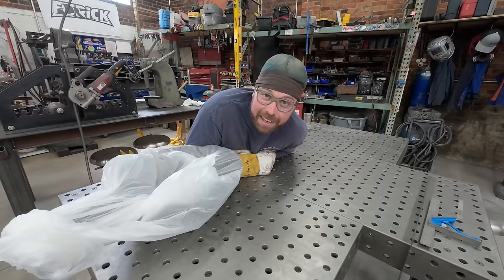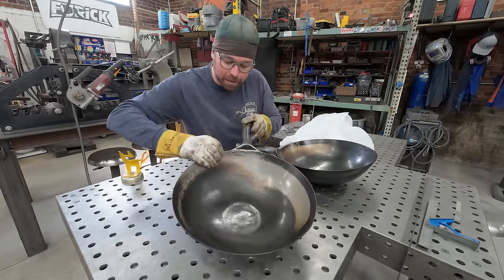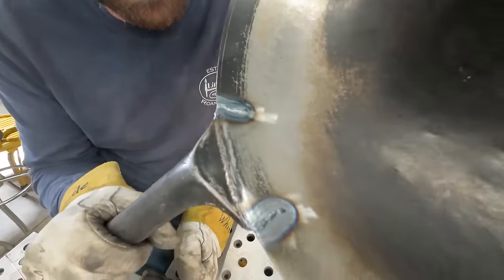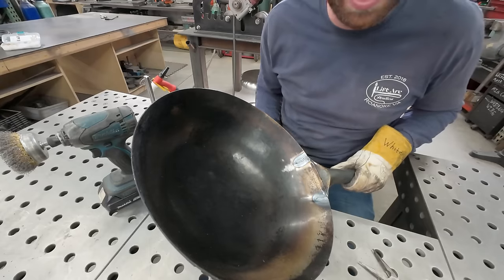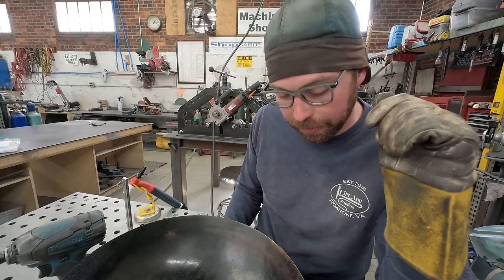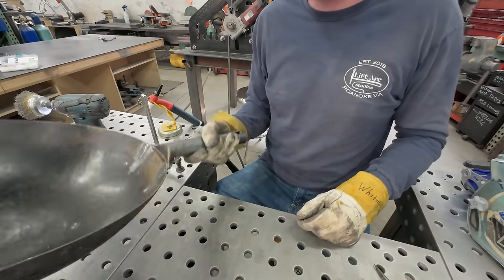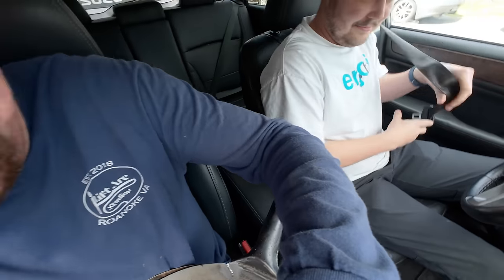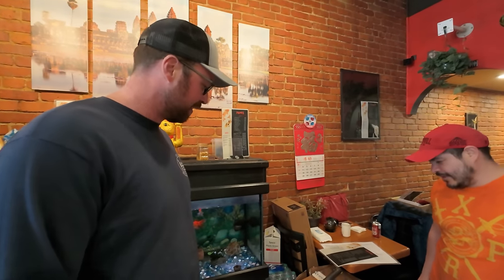What Tay will do for free Crab Rangoon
Produced & Hosted by: Tay Whiteside
Filmed by: Tay Whiteside and Walker Hooper
Featuring: Aaron Dykstra, Spike Geffert
Edited by: Walker Hooper

Liftarcstudios.com